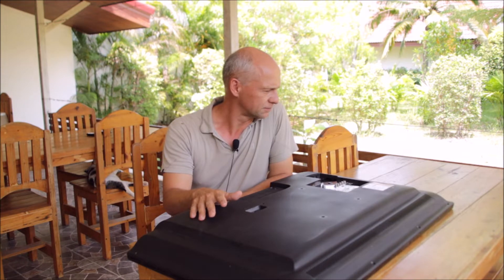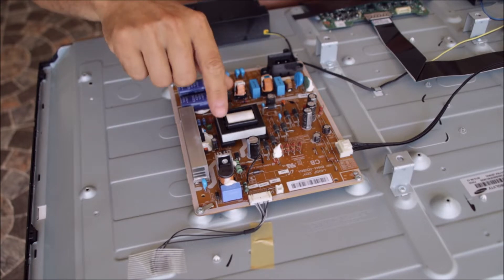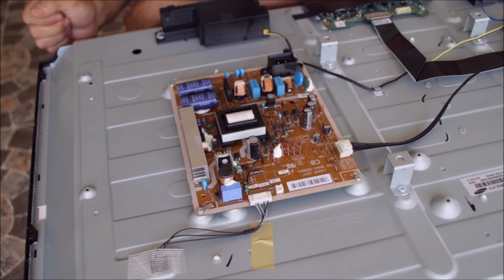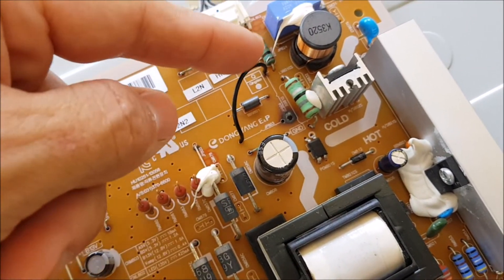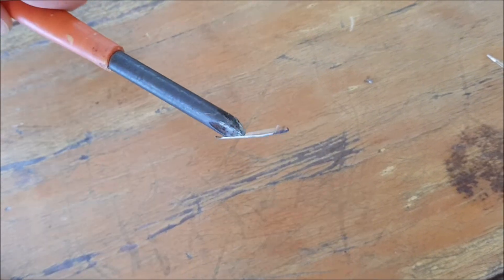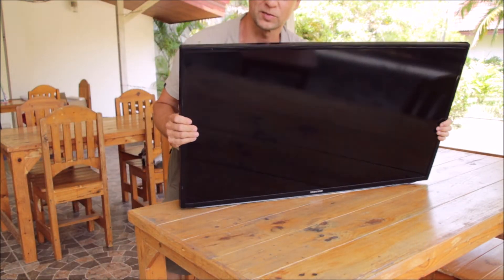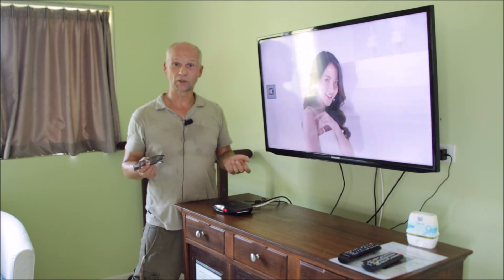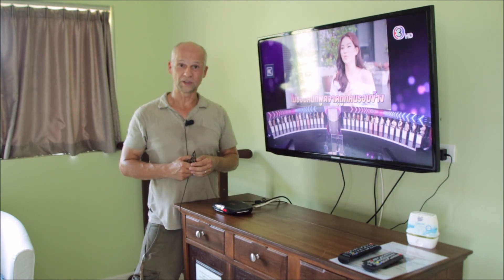Samsung EH5000 TV PSU repair. This failure shouldn't have happened at all.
Hi, today a Samsung TV from one of our guest rooms ended up on my table. The screen is black, but the TV is not totally dead. Let's see if we can find out what happened.